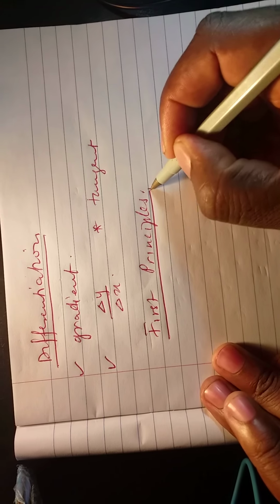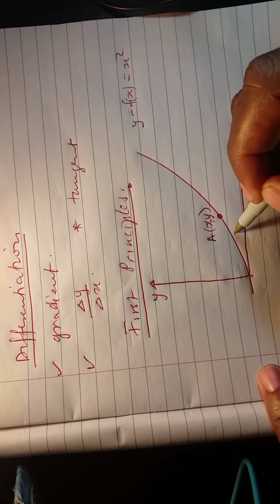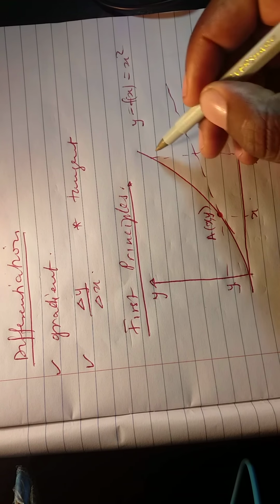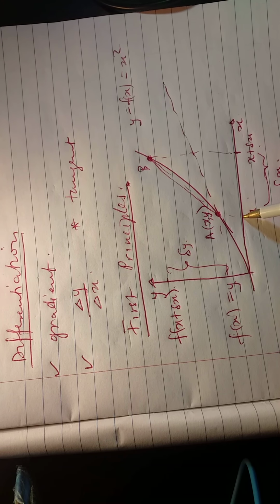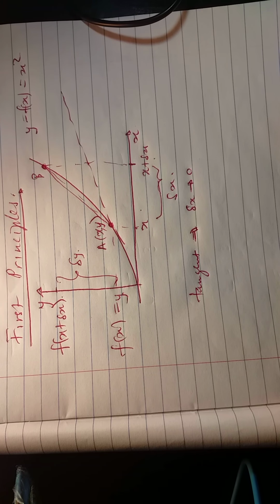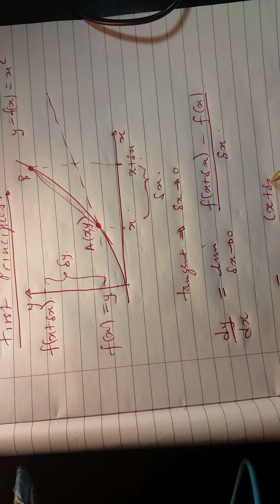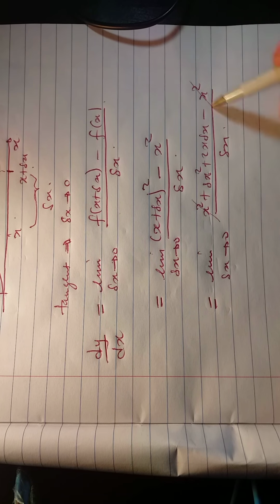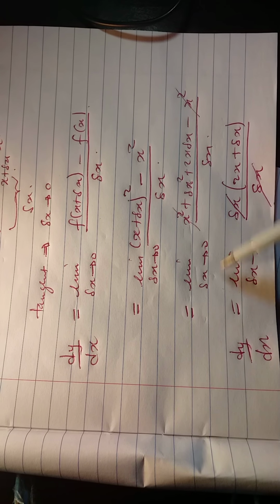First principles lesson 1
As Maths Differentiation